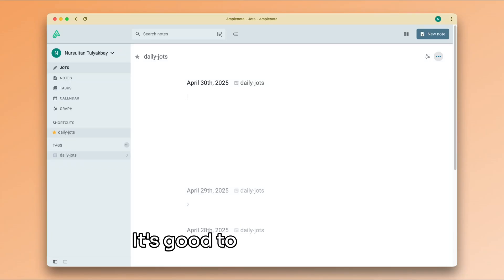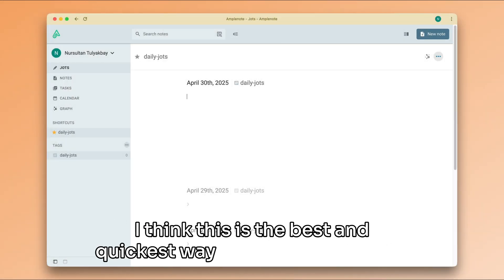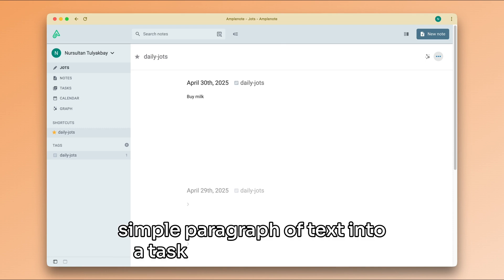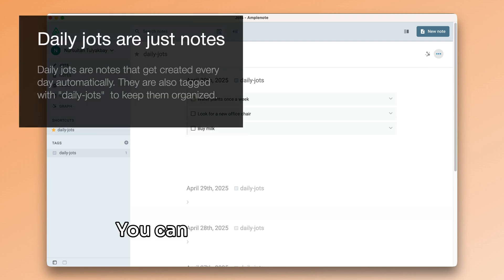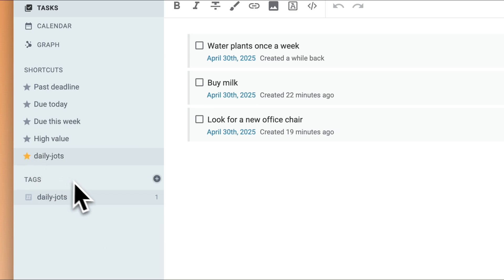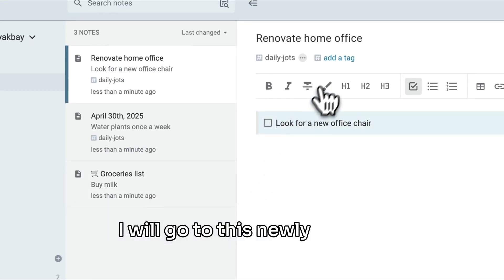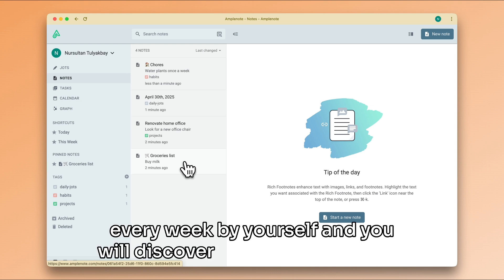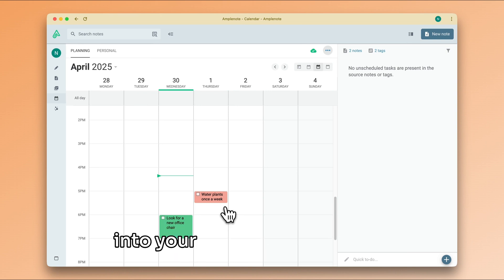Amplenote Explained 1: Your first week in Amplenote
00:00 Intro
00:57 Importing from other apps
02:43 System Philosophy
03:37 Capture
06:51 Review
12:59 Plan
14:46 Conclusion